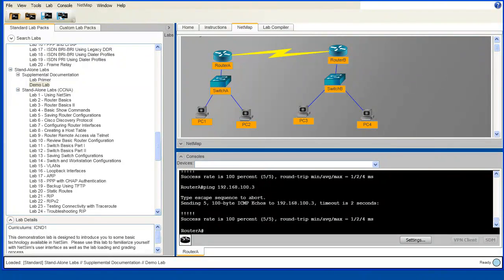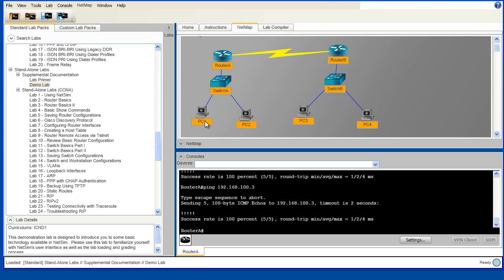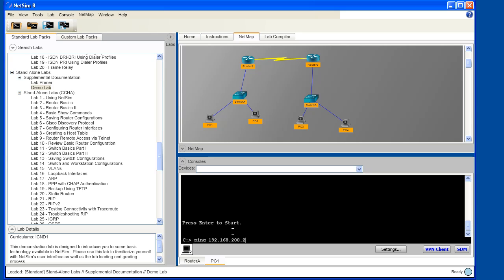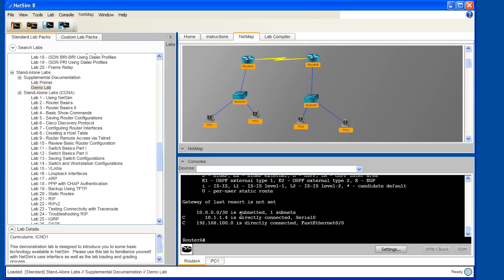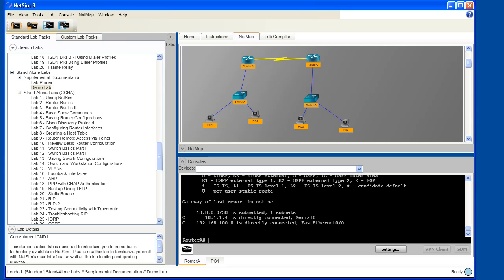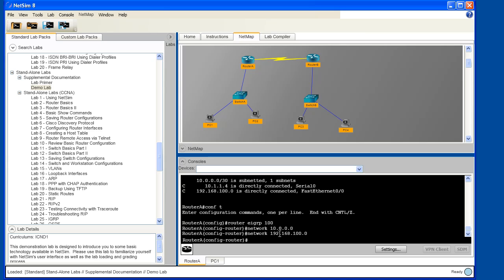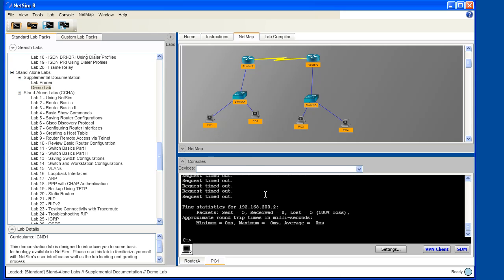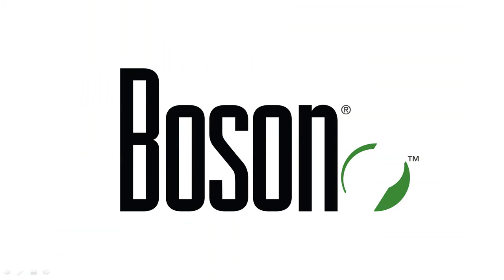Boson NetSim 8 Video Demo Part III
Part III of a brief introduction to getting started with Boson's NetSim Network Simulator.